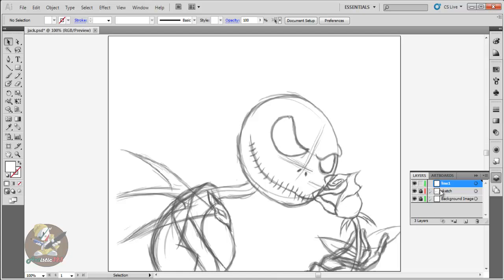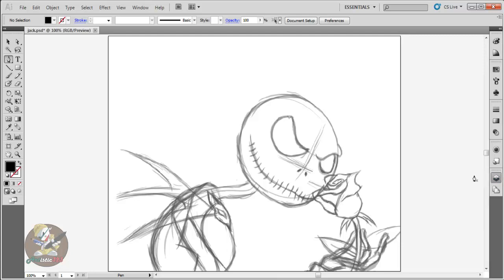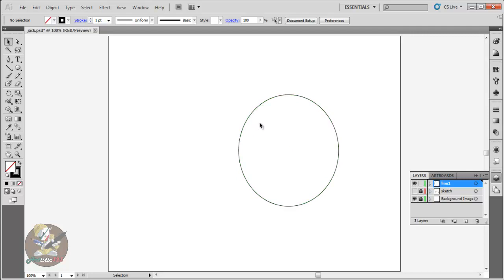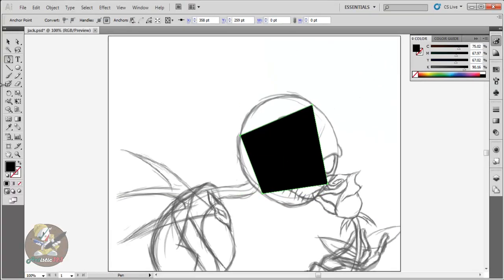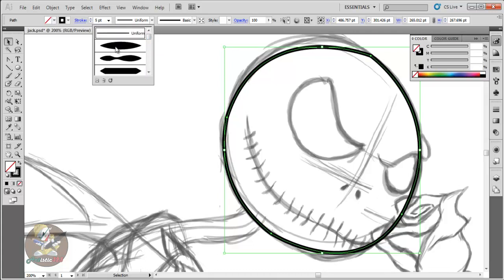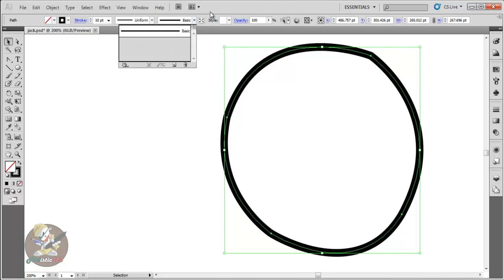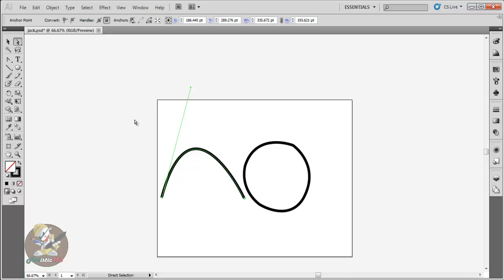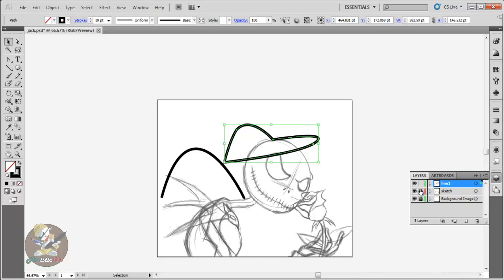Tutorial Illustrator Cs5: How to Ink Part 2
Another Random Tutorial for my Loyal subs!!
Just trying to be Informational and trying my best to explain it well!! ENJOY!